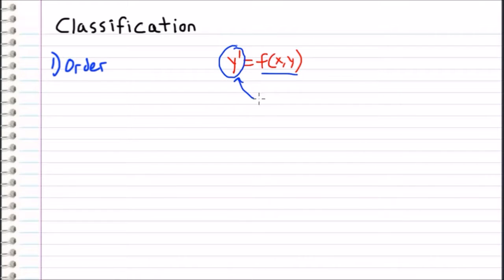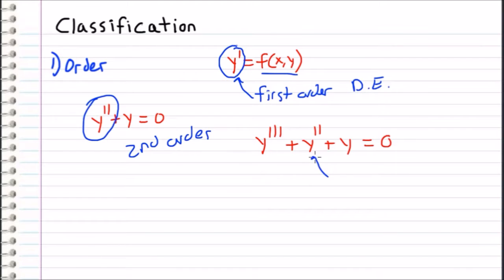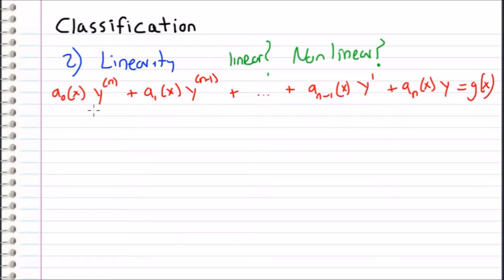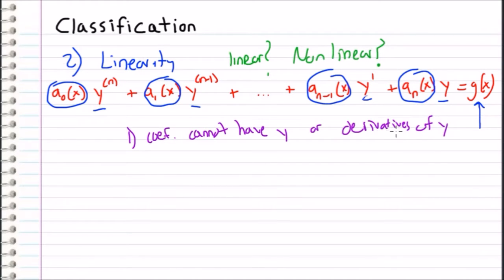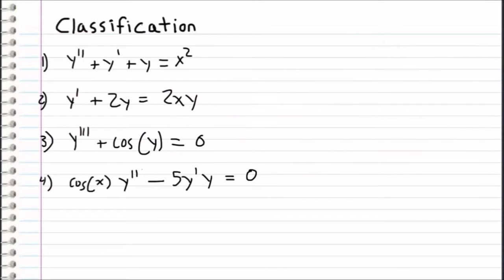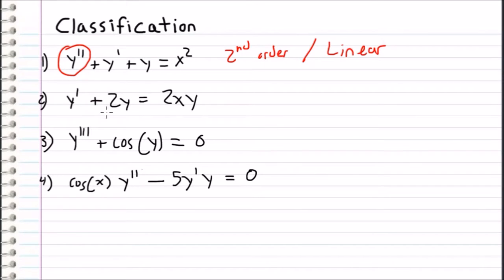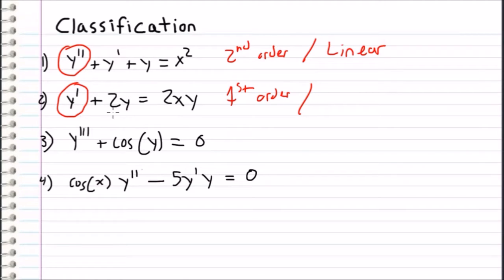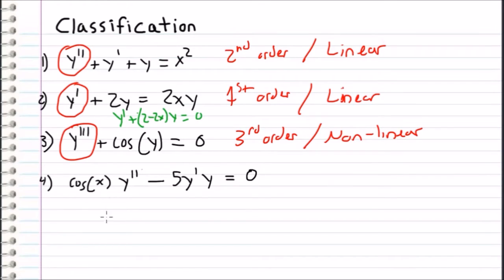1.3 Classification of Differential Equations